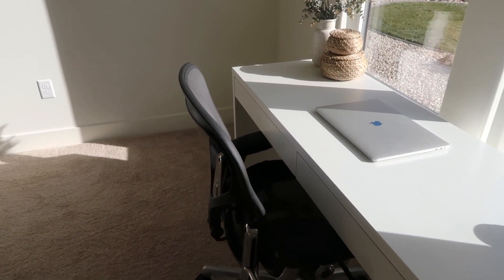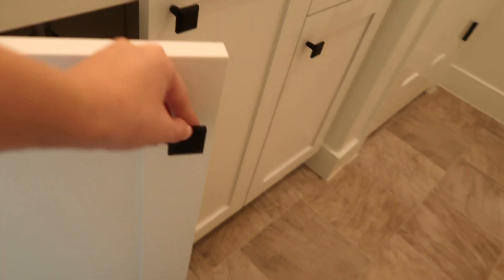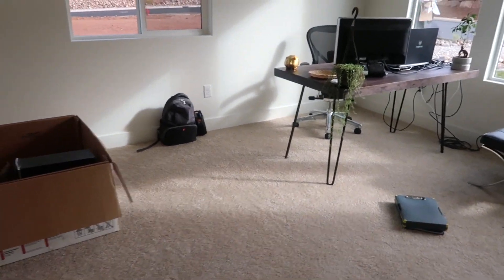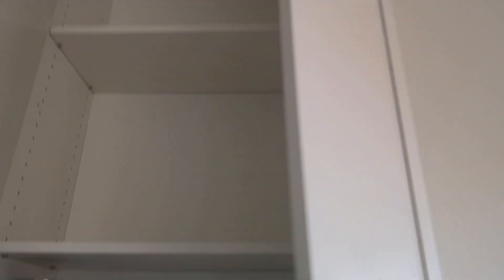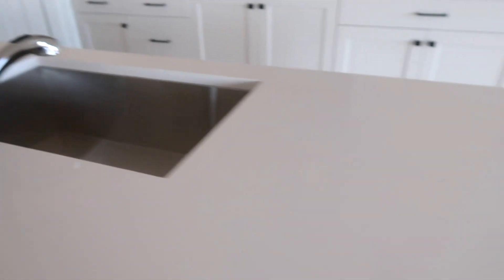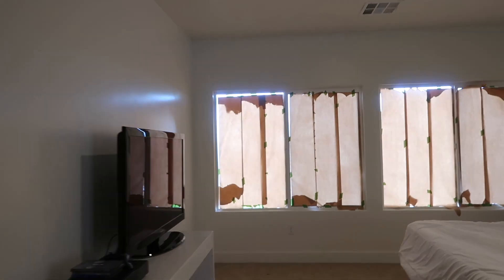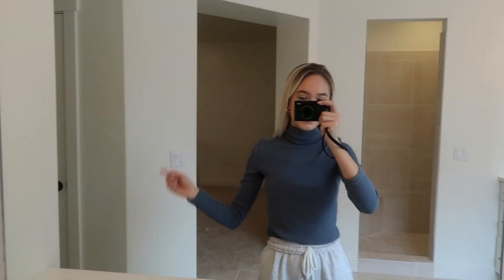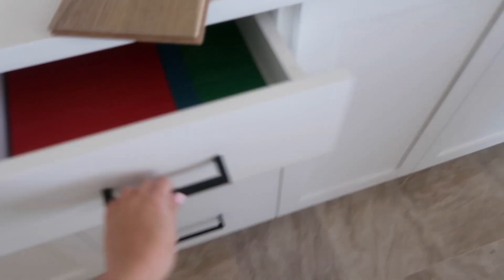EMPTY HOUSE TOUR OF OUR NEW HOUSE! VLOGMAS DAY 6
Empty house tour of our NEW HOUSE!!

FOLLOW US //
CERE